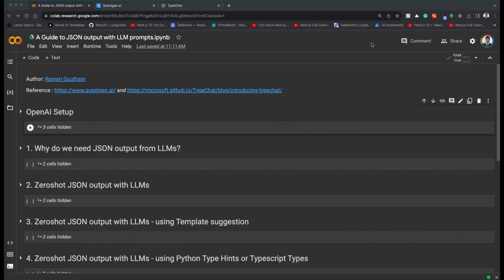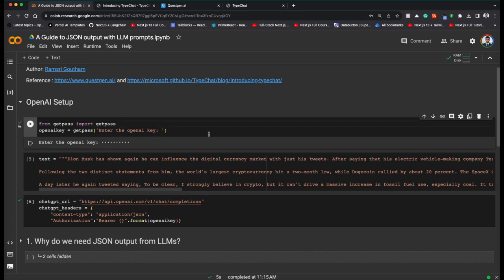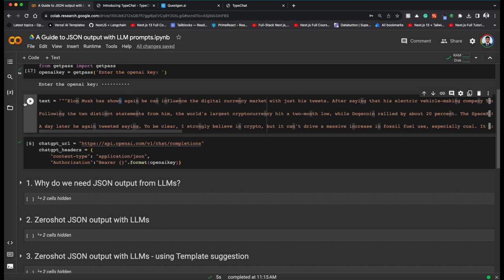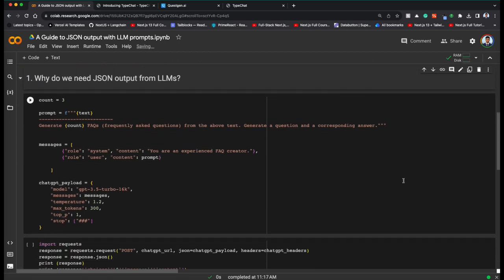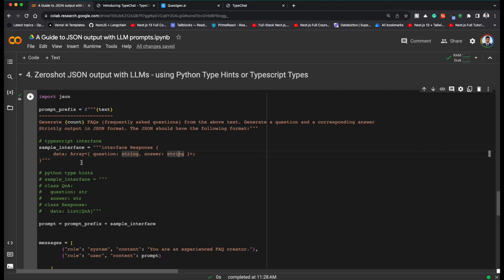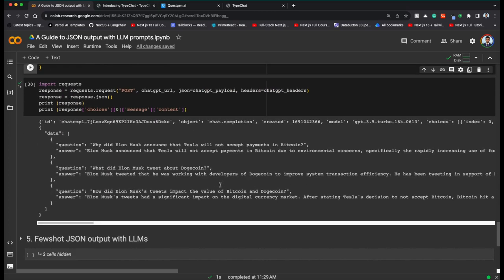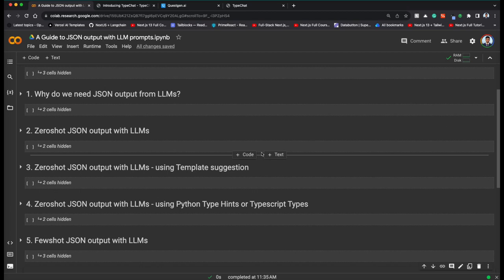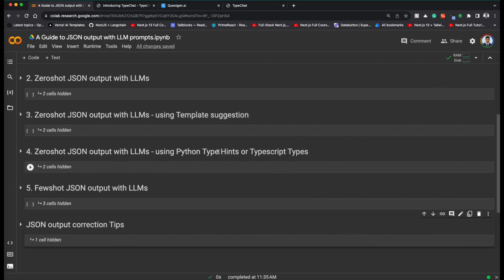A Guide to JSON output with LLM prompts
Get JSON output with ChatGPT API and LLM prompts
Table of contents:
1. Why do we need JSON output from LLMs
2. Zeroshot JSON output with LLMs
3. Zeroshot JSON output with LLMs - using Template suggestion
4. Zeroshot JSON output with LLMs - using Python Type Hints or Typescript Types
5.  Fewshot JSON output with LLMs